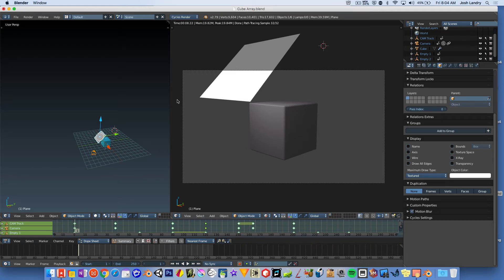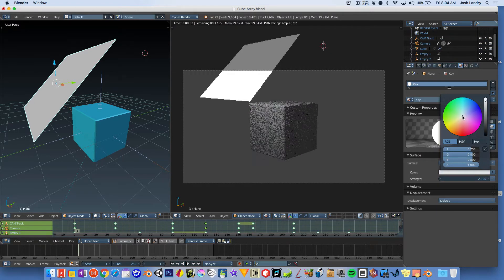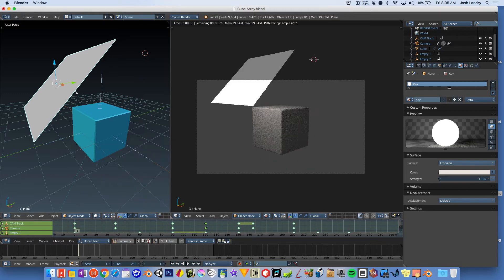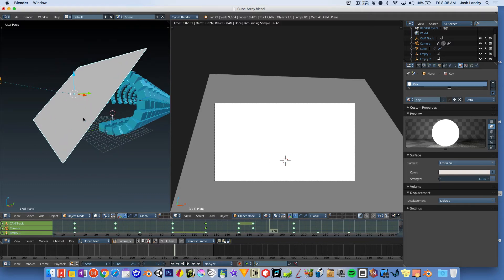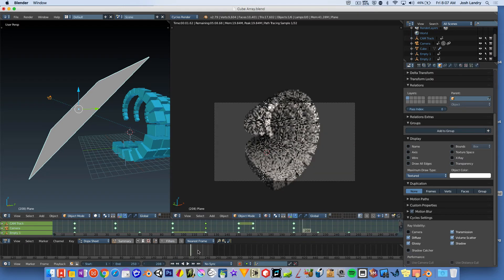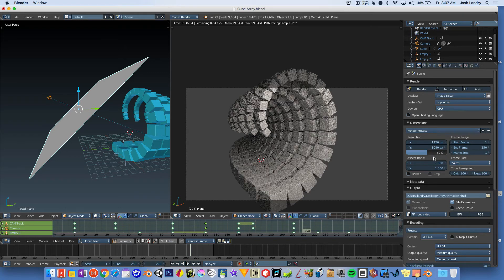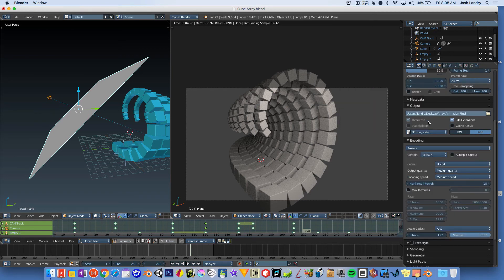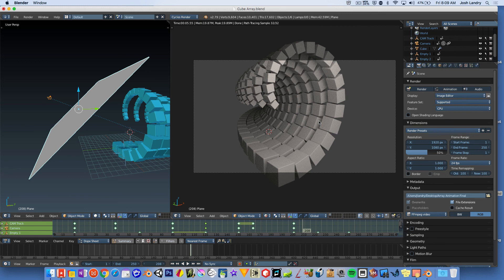Blender Array-Final Steps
Lighting and Rendering